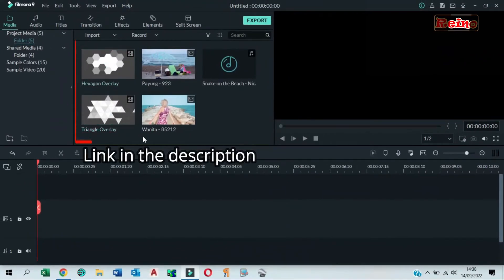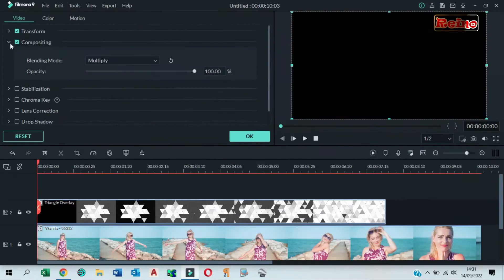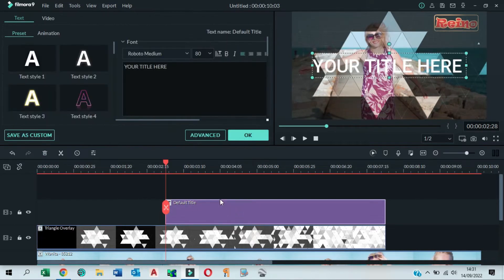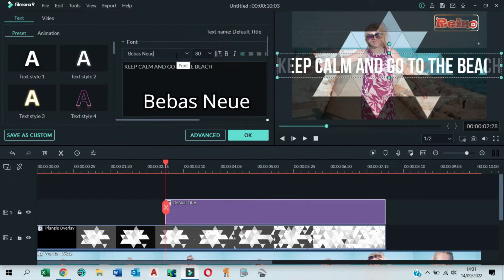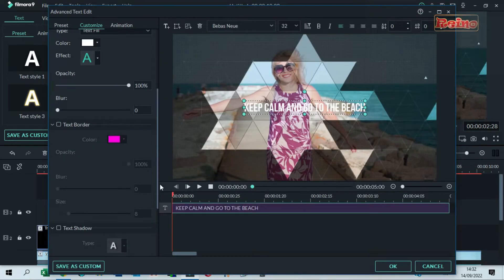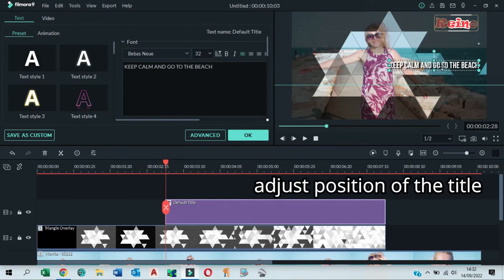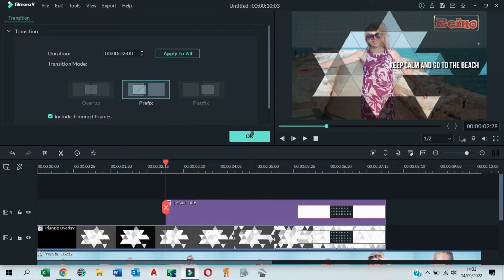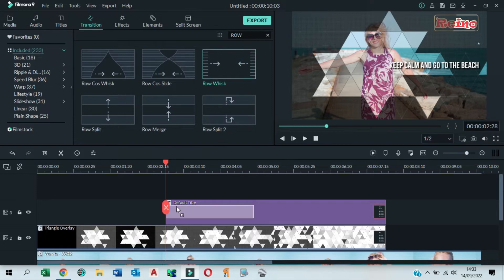Creative Video || Filmora 9 Tutorial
At the end of this video, you will know how to make creative video using Filmora 9. It's very easy and simple.